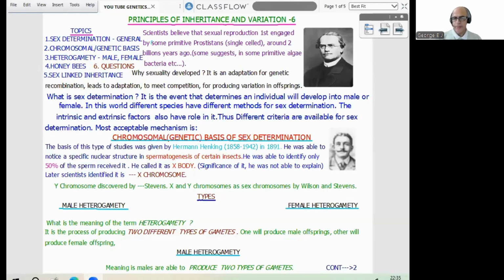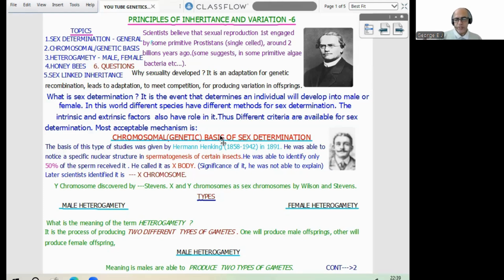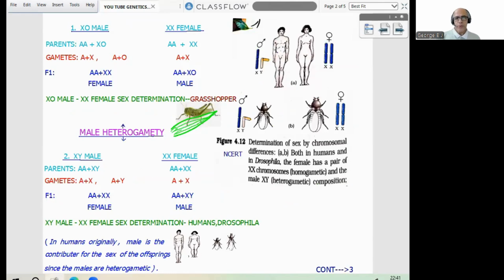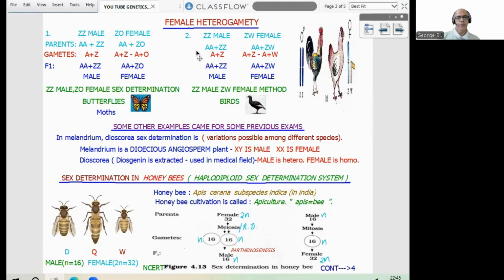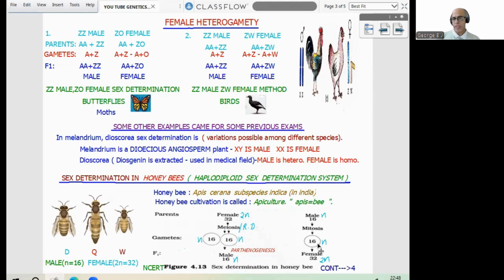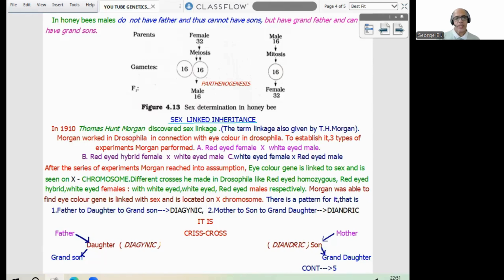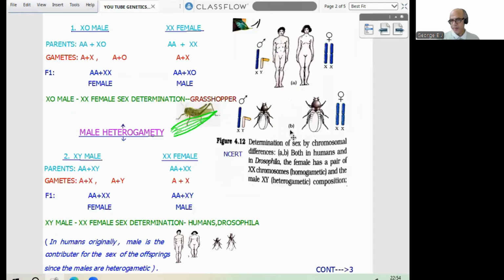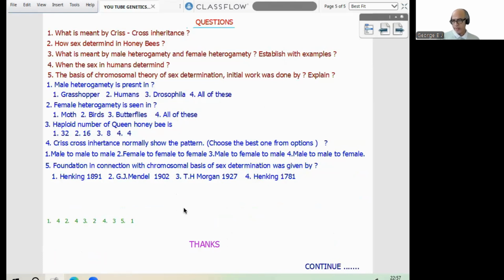Principles of Inheritance and Variations-Part 6| Class 12| NCERT | Biology| Botany| English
Principles of Inheritance and Variation - Part 6 is a comprehensive exploration of the concepts governing heredity and the diversity within species. This chapter delves into the pioneering work of a scientist who laid the foundation for modern genetics through his meticulous experiments with pea plants. By studying the transmission of traits from parents to offspring, this scientist formulated the laws of inheritance, which continue to be essential in understanding genetic phenomena.